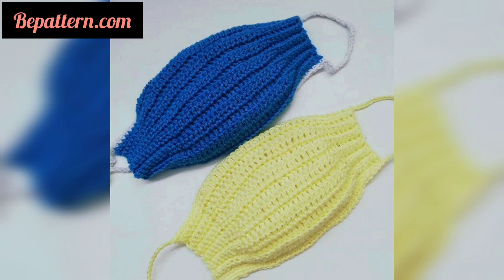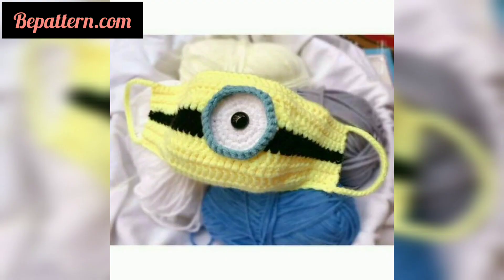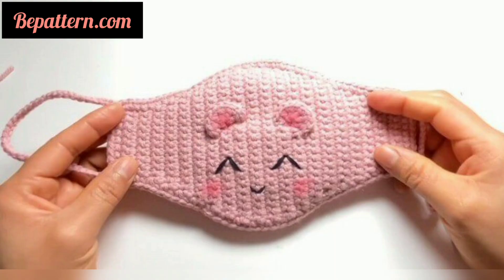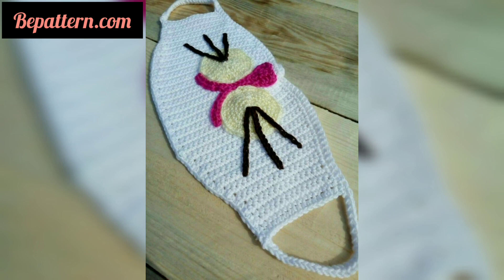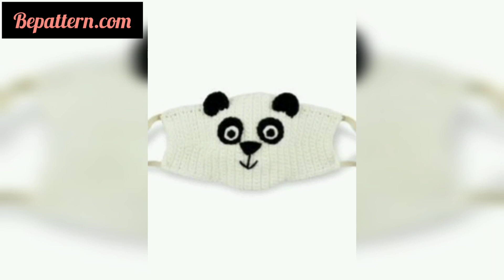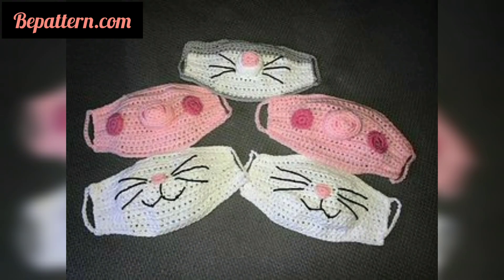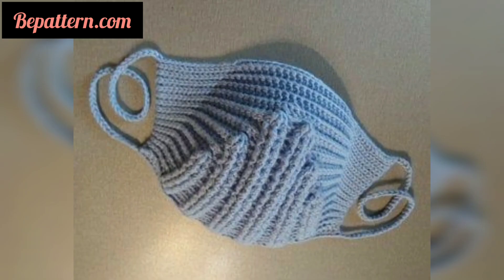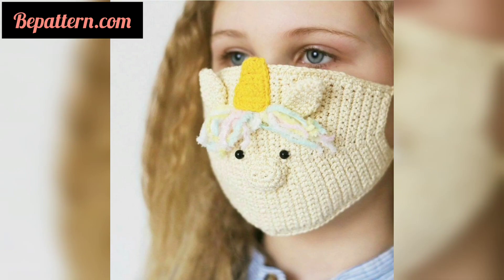TRENDY AND UNIQUE FREE CROCHET MASKS PATTERN IDEAS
My Channel.